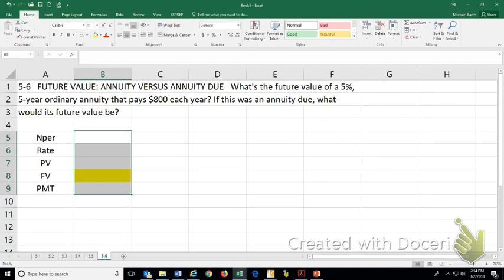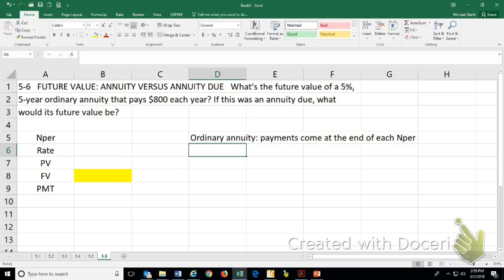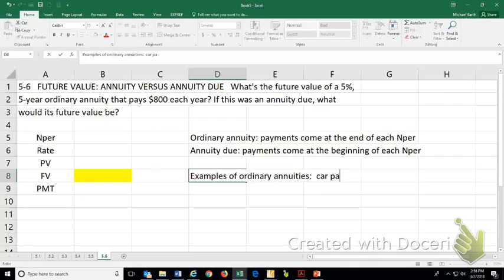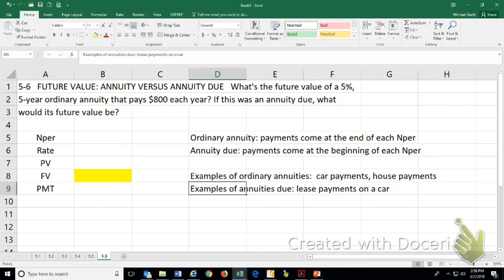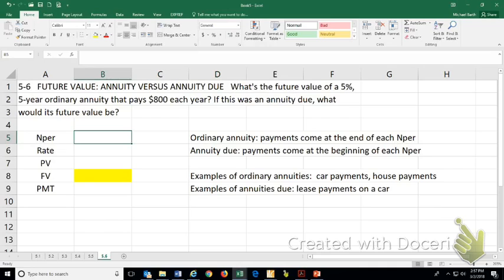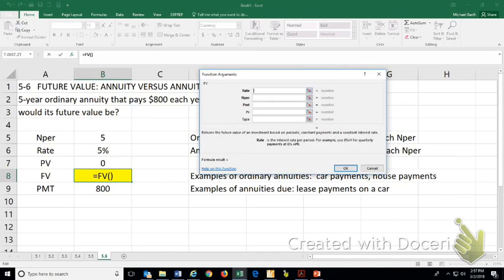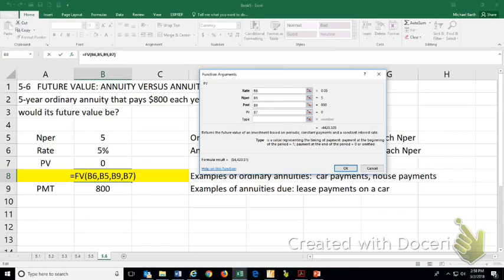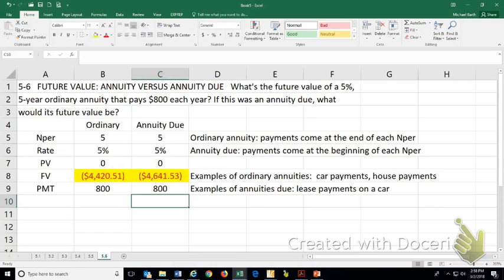Problem 5.06 BH